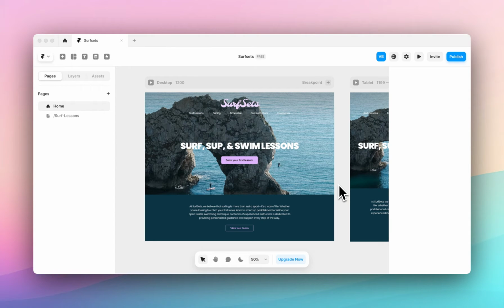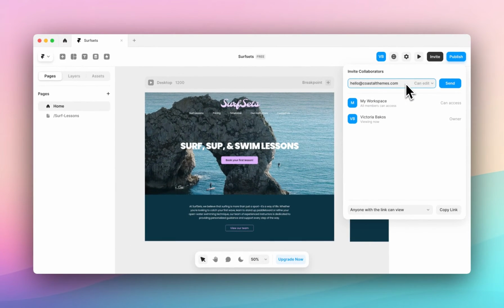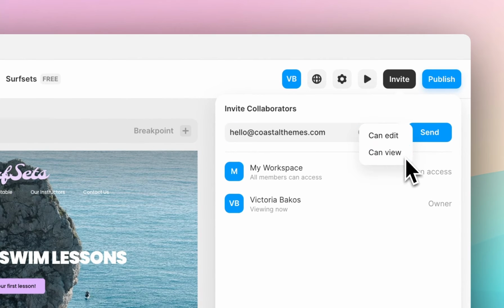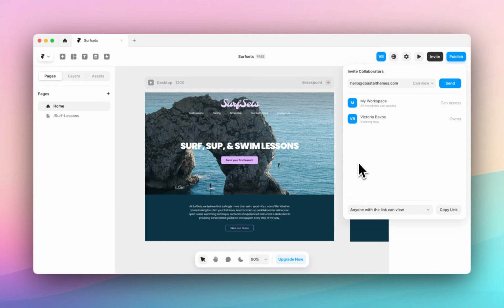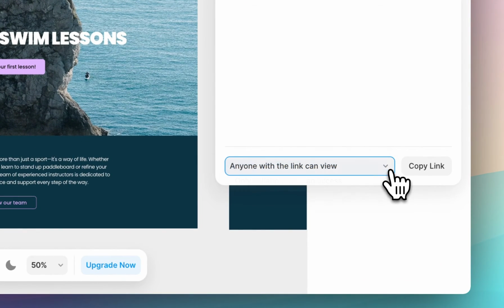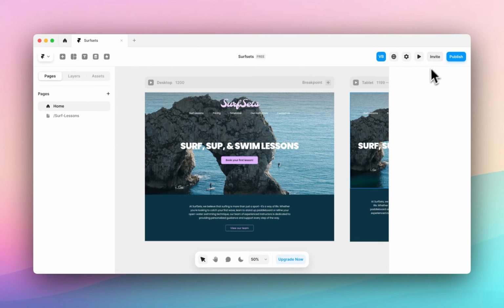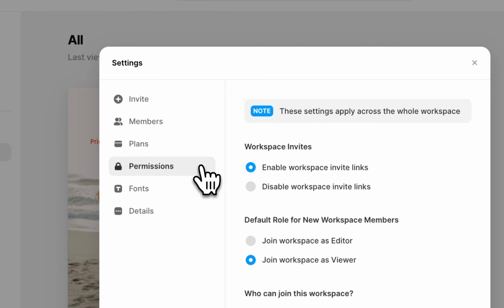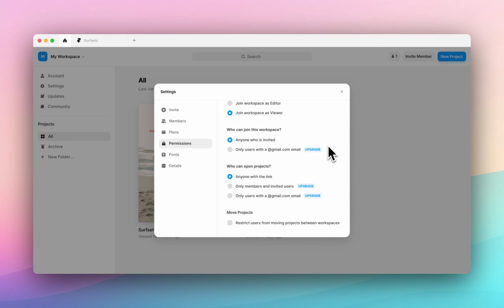How To Add Framer Collaborators & Team Members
In this video, we show you how to add collaborators to your @Framer site so they can work on your project with you.

Involving collaborators in your Framer site project allows you to work as a team without sharing logins or stepping on each other's toes. You can also use the comment feature to leave feedback on  designs that you're working on, which is great for productivity.